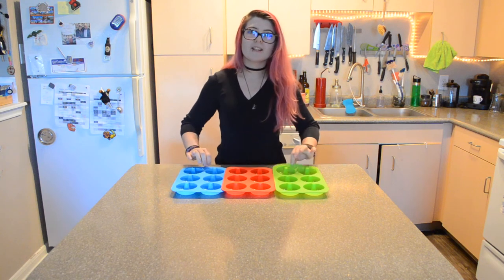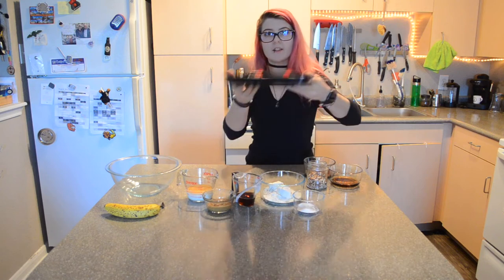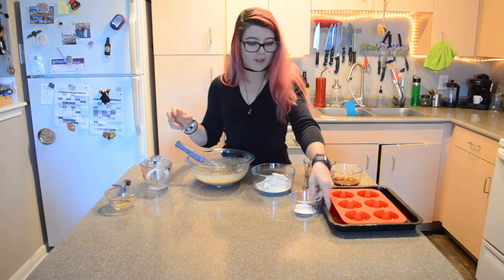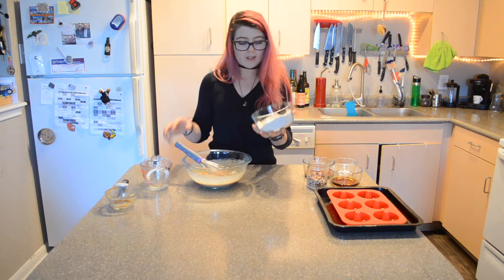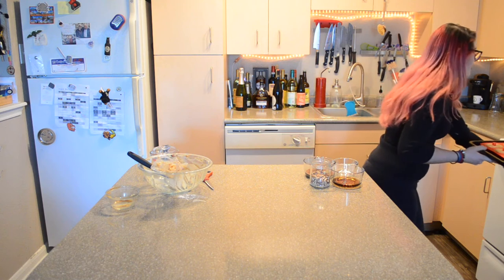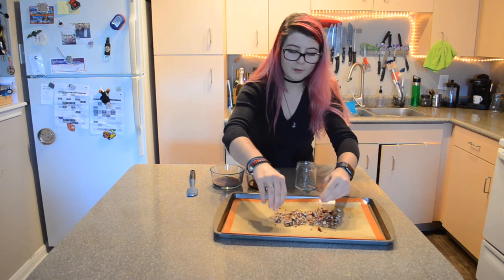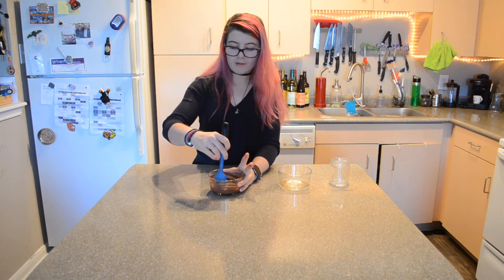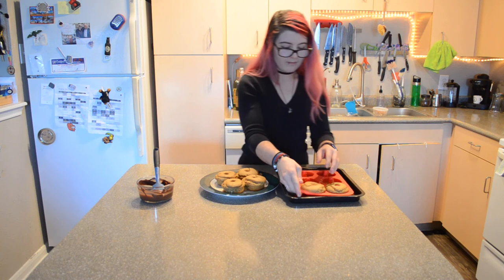Healthier Doughnuts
As we all come down from the holiday we try to get back on track. Eating the right foods, back to the exercise routine. New year, new decade, new healthy habits. We are stuck with sugar cravings left behind from all those Christmas cookies... no, just me. Well sugar cookies are the big thing in my family during the holidays but whatever your sweet of choice, its hard to let it go at the end of the season. So I have for you a healthier replacement to the sweet treats to help you slide back into that healthy routine.